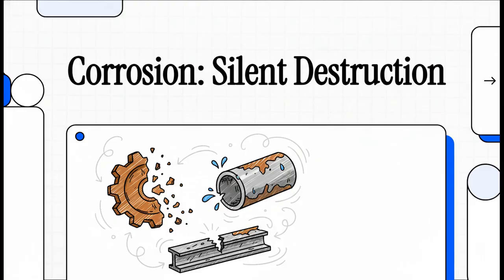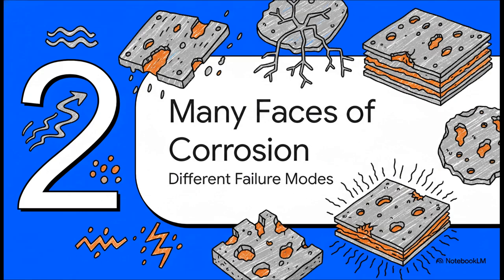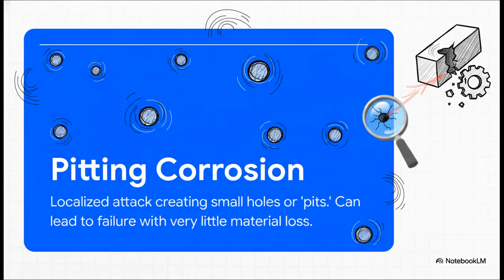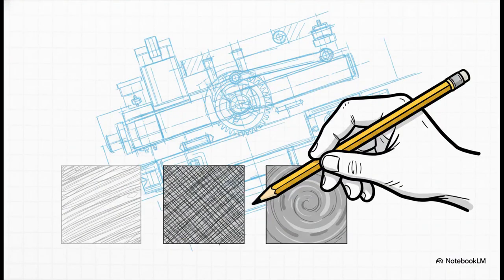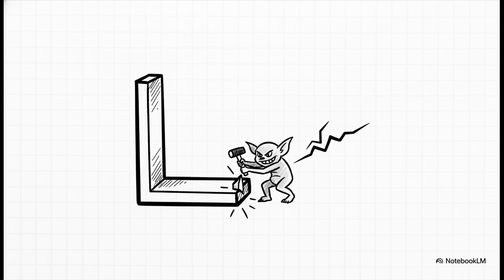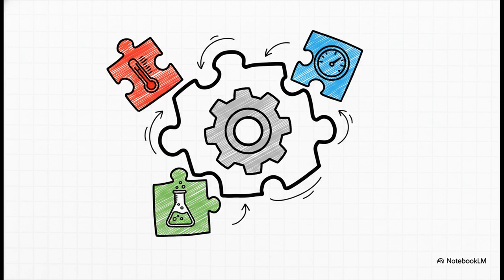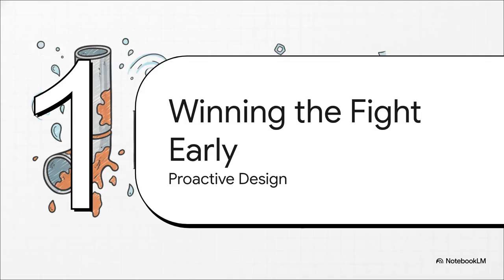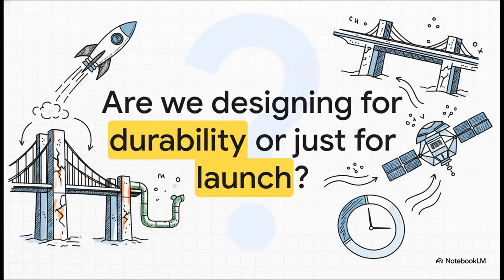15 - Corrosion: When Chemistry Quietly Destroys Engineering Value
Explore the science of corrosion, the "silent gnawer" that returns our engineered metals to their natural states through complex electrochemical reactions and environmental interactions. We break down everything from common uniform rusting to insidious hidden threats like pitting, crevice decay, and the high-stakes battle of stress-corrosion cracking. Learn how engineers fight back using strategic material selection, protective coatings, and advanced cathodic protection systems to ensure the survival of our modern infrastructure.